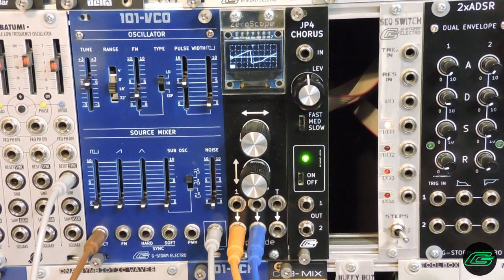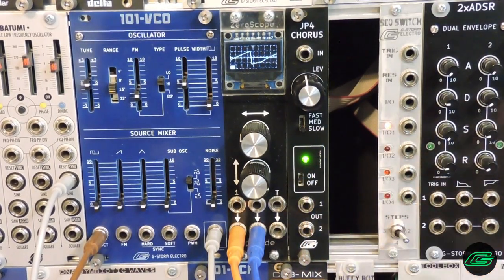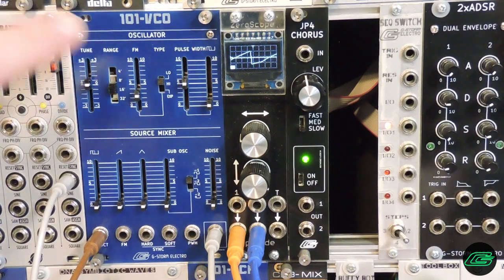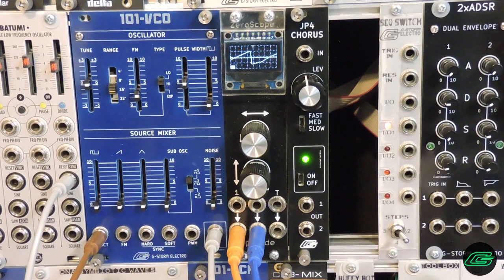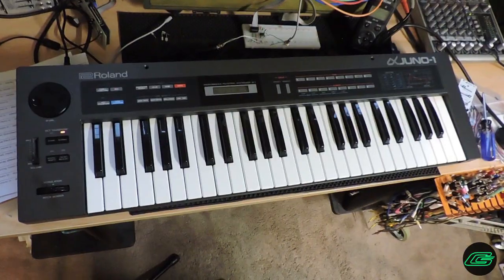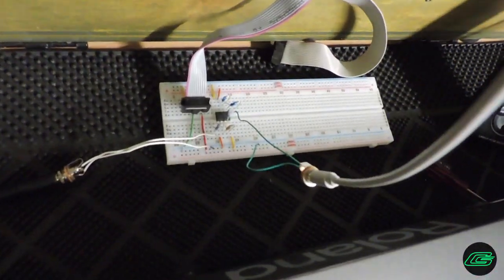Introducing the JP4 Chorus - Dual BBD Ensemble for Eurorack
Audio + Video by G-Storm Electro c. 2021

Introducing my JP4 Chorus: a eurorack adaptation of the Roland Jupiter-4 Ensemble effect.
Using dual bucket brigade delay lines.

In this video I will be auditioning basic waveforms from my 101-VCO thru the JP4 Chorus.
Then adding some reverb from FX aid.
Roland Juno-1 basic sawtooth patch thru the JP4 Chorus with the help of a homemade preamp.
Note: while the JP4 Chorus is designed primarily for eurorack signals, you will want an instrument/line preamp module for use w/ external gear like guitars and synthesizers.

Timestamps
0:00 Opening sounds, Intro and functions
1:24 101-VCO basic waveforms through JP4 Chorus
3:43 101-VCO to JP4 Chorus to FX Aid (Reverb Swell Wet)
4:40 Roland Juno-1 through JP4 Chorus
6:13 Juno-1 to JP4 Chorus to FX Aid Reverb